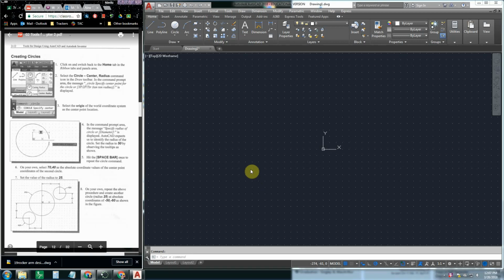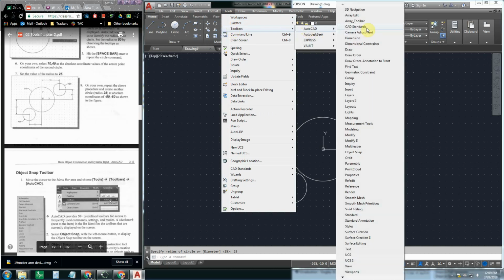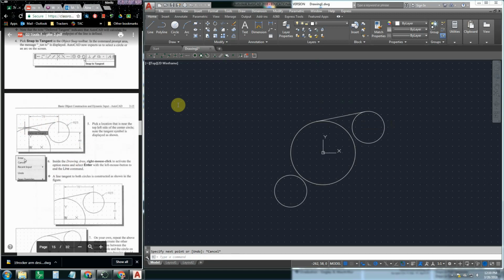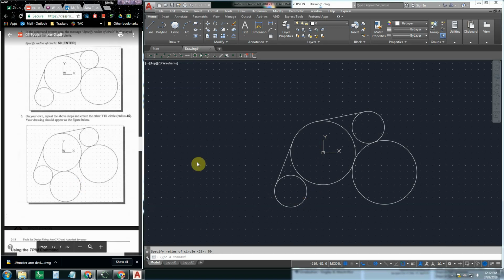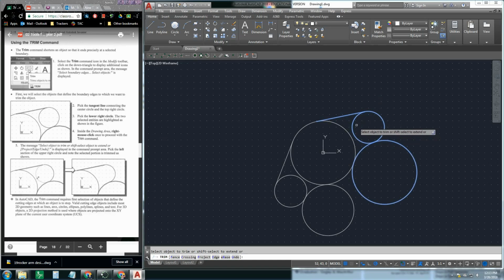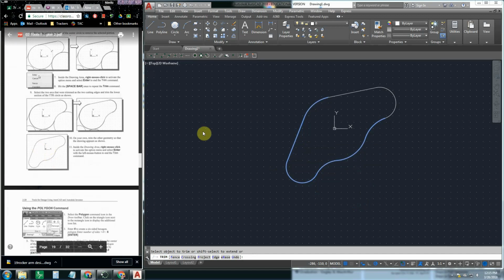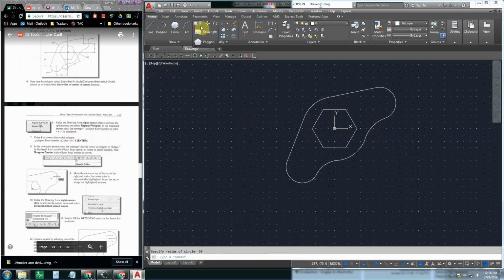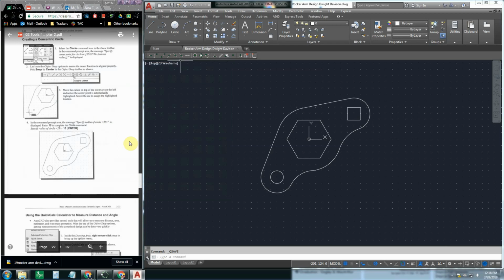Rocker Arm Drawing Chapter 2 part 2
AutoCAD Tutorial Video